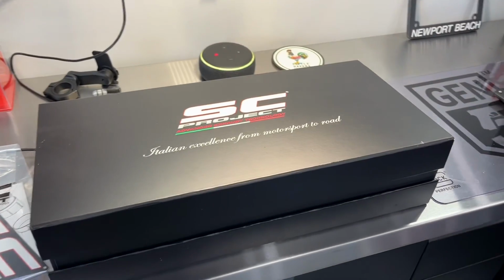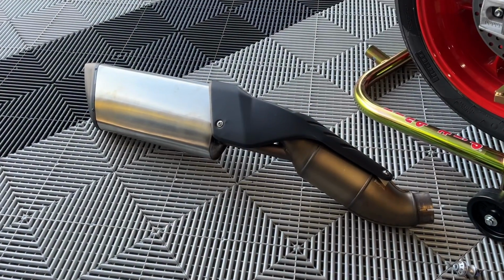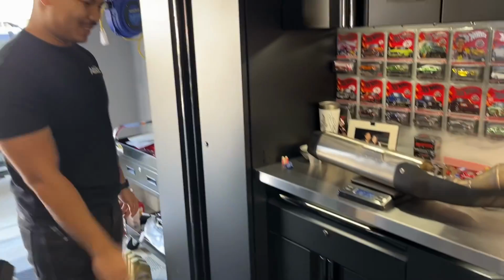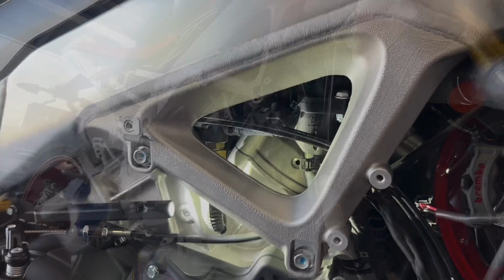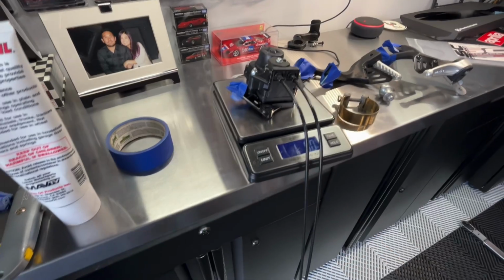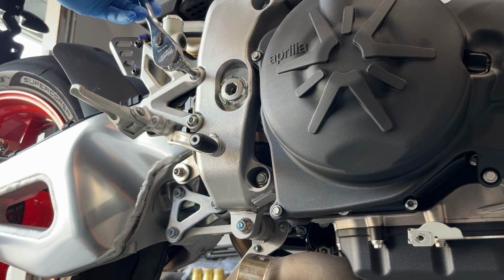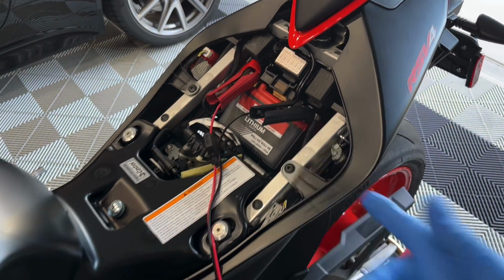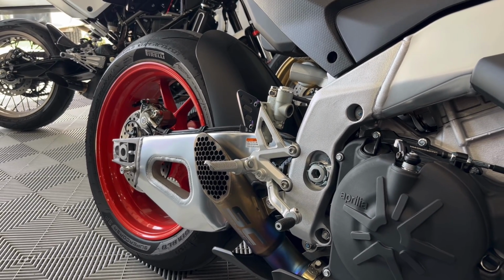LOUDEST Aprilia RSV4 Exhaust: SC Project GP22 Install Guide, Cold-Start, and Weights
Install guide for the SC Project GP22 exhaust on the 2023 Aprilia RSV4.

This guide includes weighing of the parts removed from the bike as well as the recommended torque specs from Aprilia.  This guide also covers the removal of the exhaust servo.

Weights:
SC Project GP22 w/ Included Fasteners: 1 lb 4.3 ounces
Stock Exhaust: 12 lbs 10.9 ounces
Exhaust Servo with hardware and exhaust clamp: 1 lb 13.8 ounces
Rear Passenger Pegs: 1 lb 15.8 ounces

Follow the below link for my radiator guard install video which shows in detail how to remove and reinstall RSV4 fairings